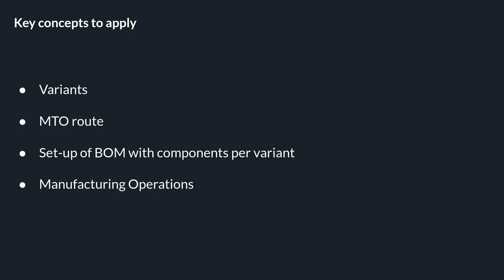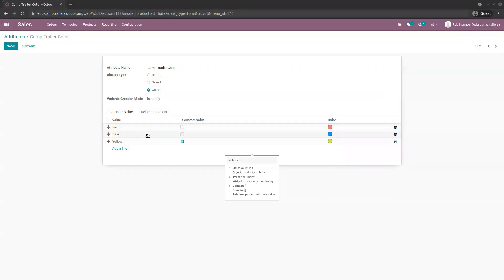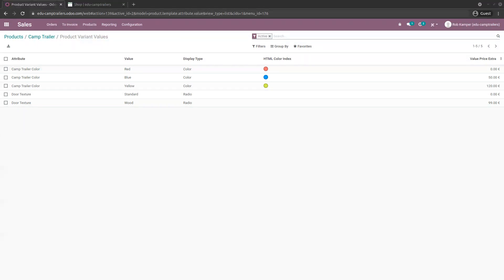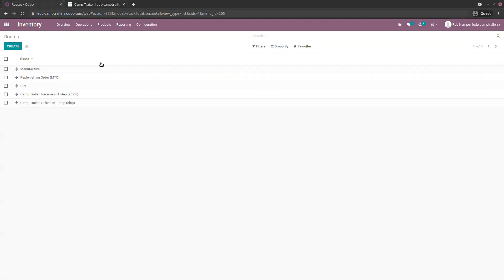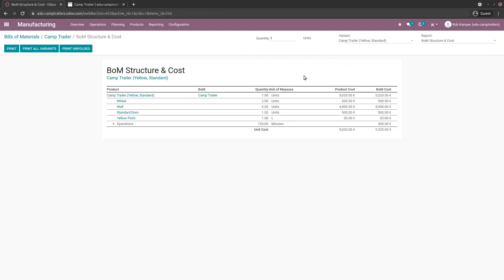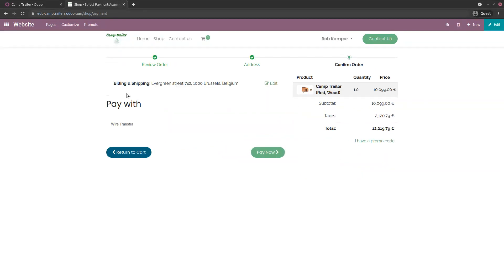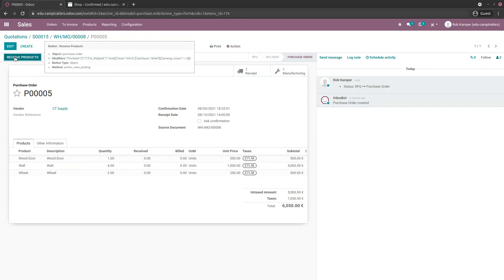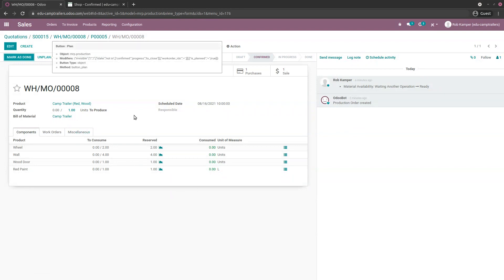[Odoo V14 - MRP] BOM with variants (CTO - Customize To Order) - Config & Case Solution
Use Case about a Manufacturing Company doing Customize To Order (CTO) processes applying the concept of BOM with Variants in Odoo.